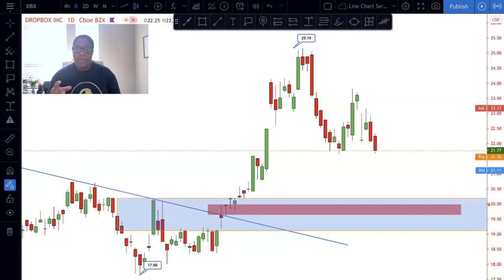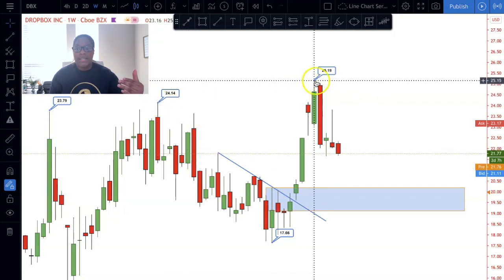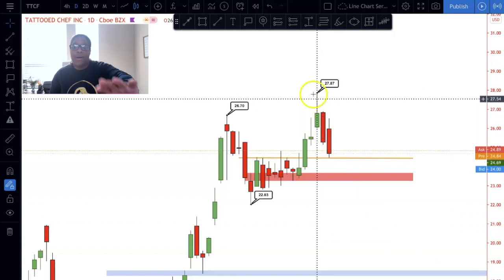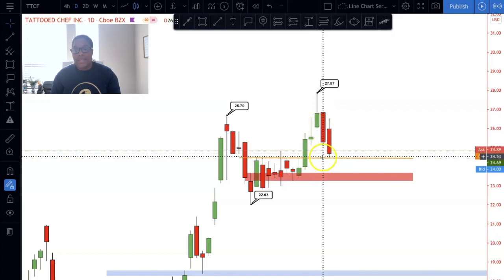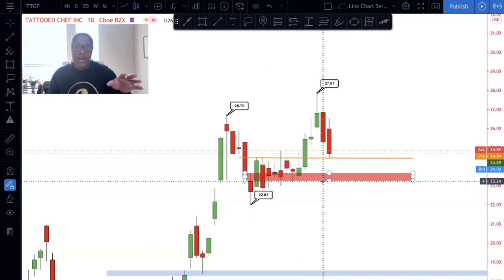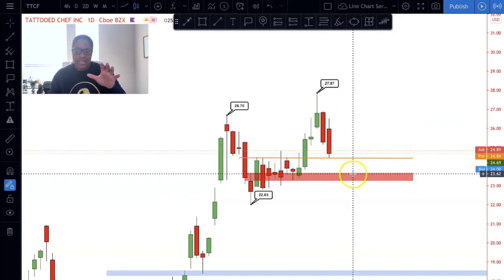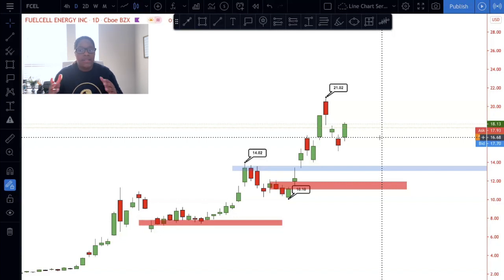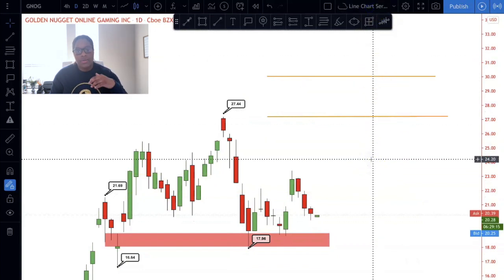Breaking Down Chris Sain's plays🔥🔥🔥| Nio, Fuelcell, Drop Box, TTCF, and GNOG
Chris Sain is a stock options trader who helps people earn money in the stock market. He shares his portfolio daily to keep all who follow along up to date. I decided to break down his most recent plays to show why they are good places for long term holders.

😇Train with me weekly & analyze your charts with me before the best moves happen: